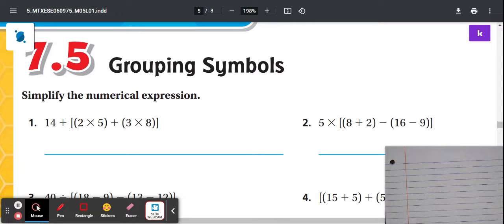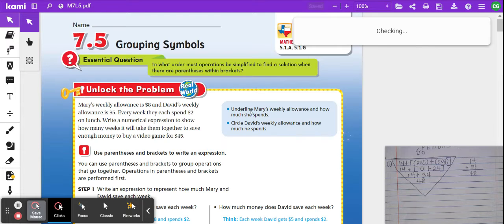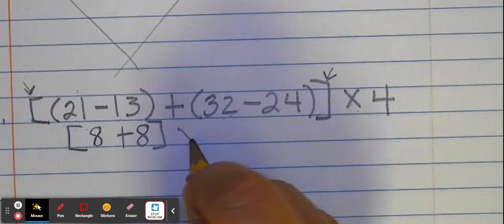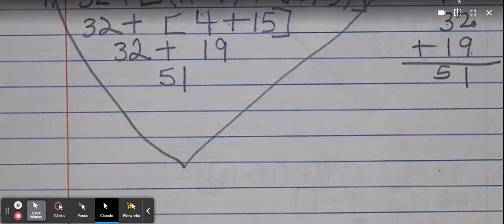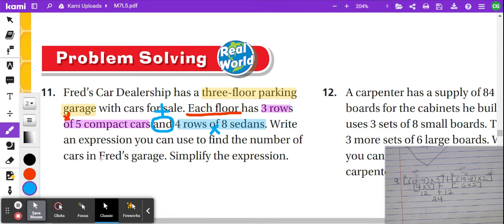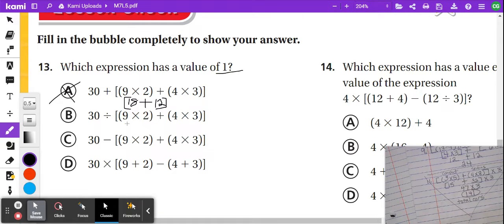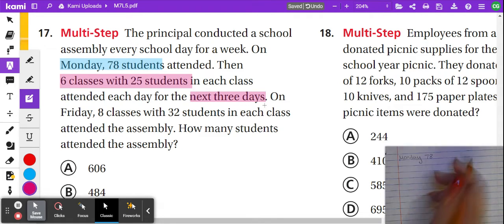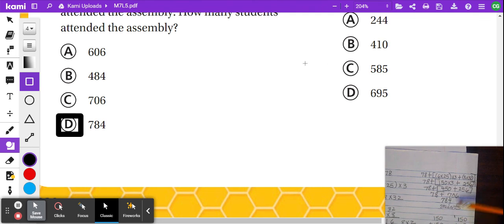Grouping Symbols Wed. 9-21 Homework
Go Math pg. 319 -320 odd numbers only: 1,3,5,7,9,13,15,17